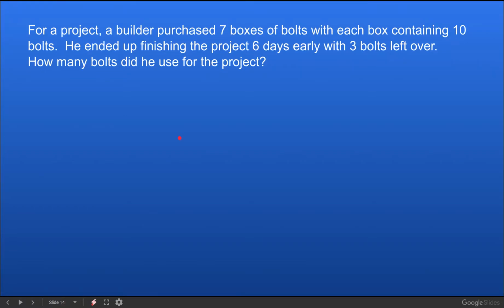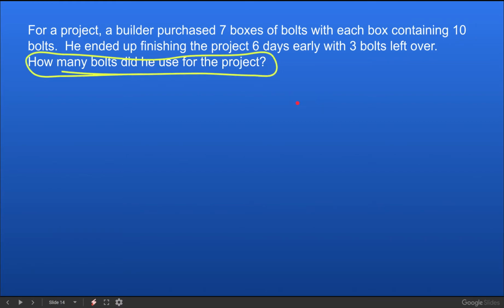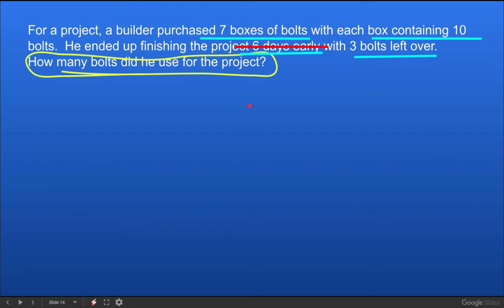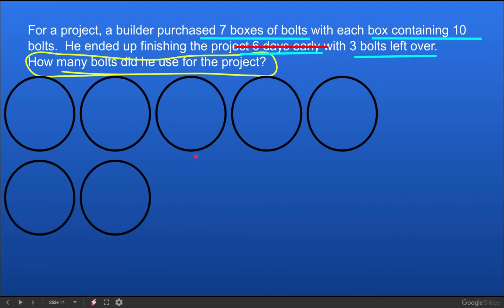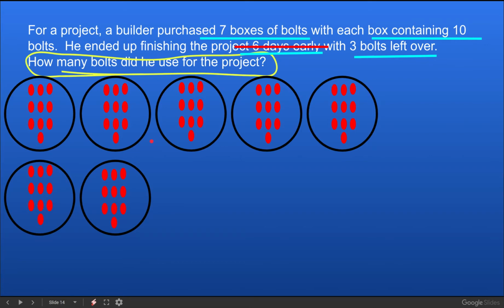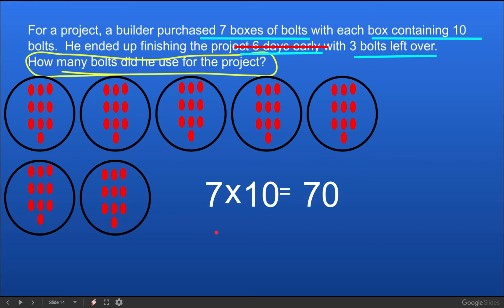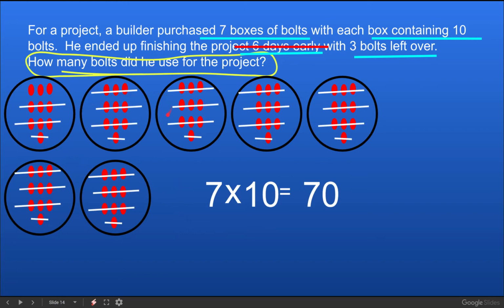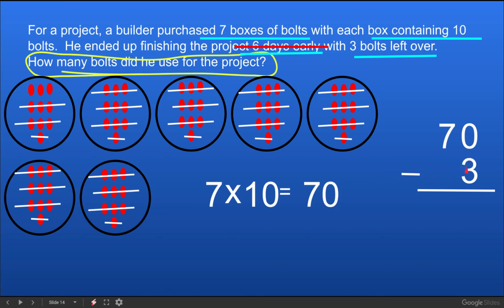Solving 2 step word problems - Google Slides